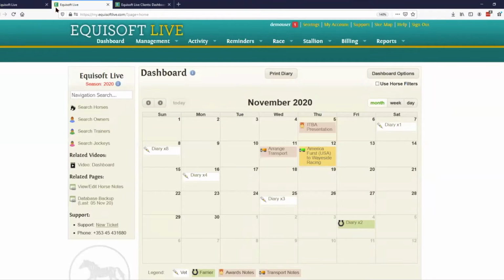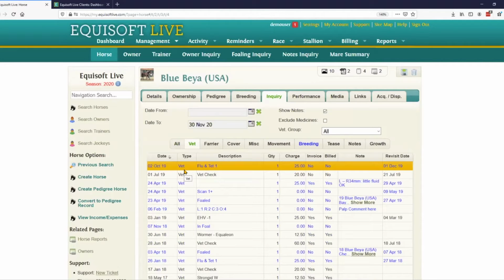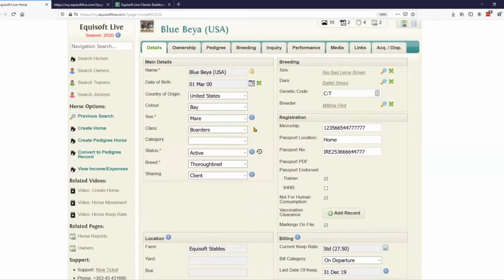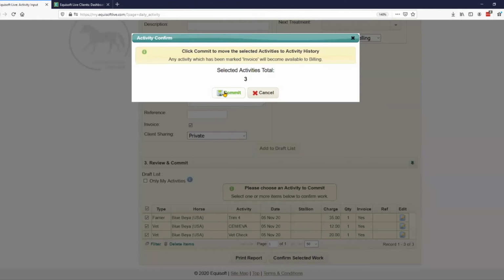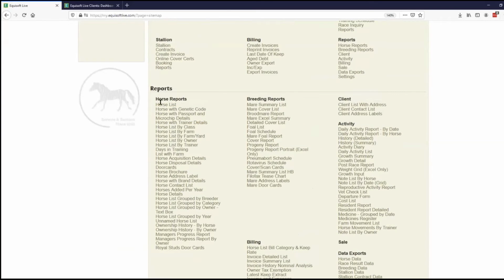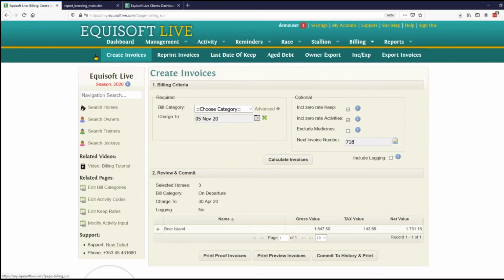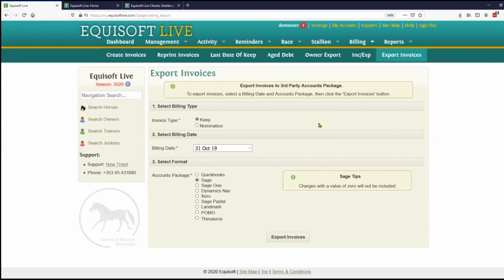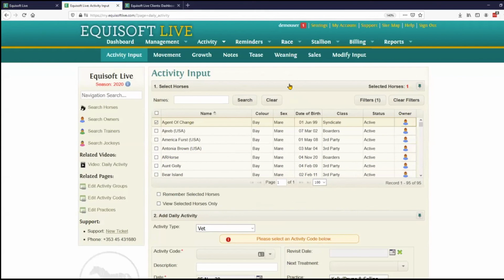EquisoftLive Overview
EquisoftLive is a horse management system that you can use on the internet. This means that you can access the horse information you need on any computer or mobile device once you have a web connection.

With EquisoftLive you can easily keep track of all your important horse information and related costs. Once entered into your own private database, invoices can be produced in seconds taking into account split ownership, keep rate changes and lots more variables.